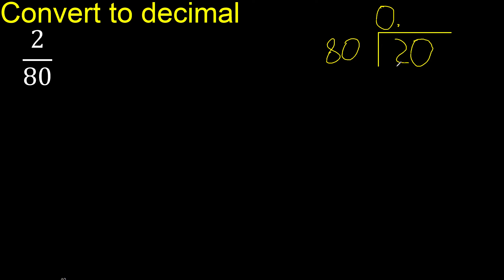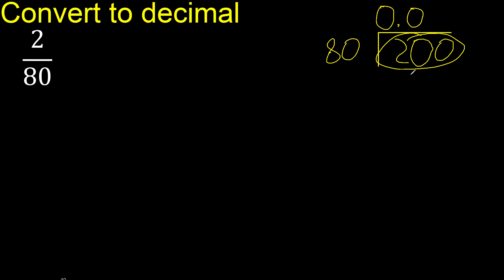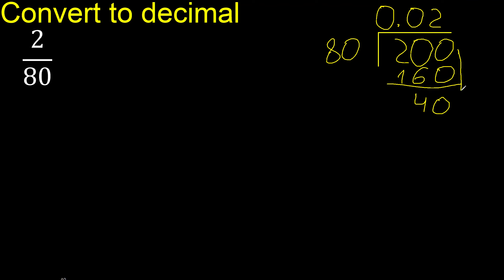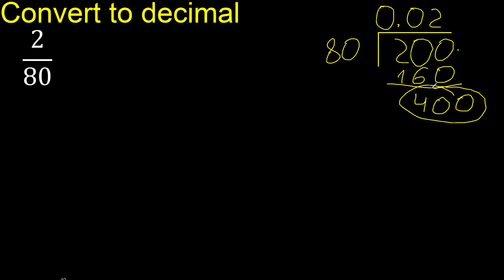Convert 2/80 to decimal . How To Convert Decimals to Fractions